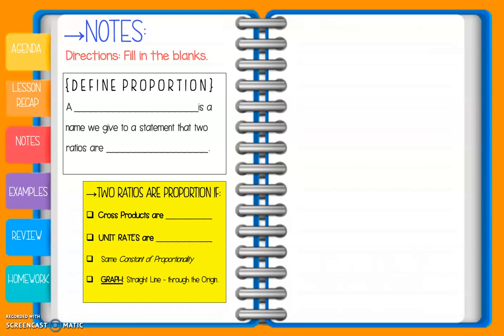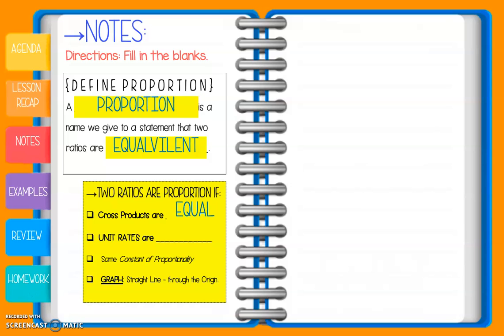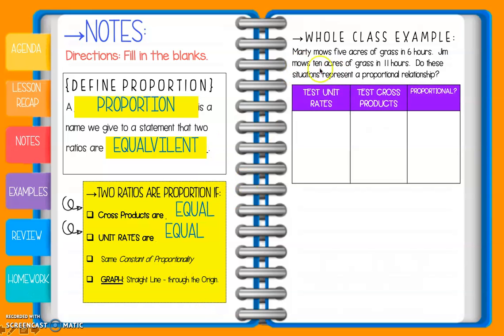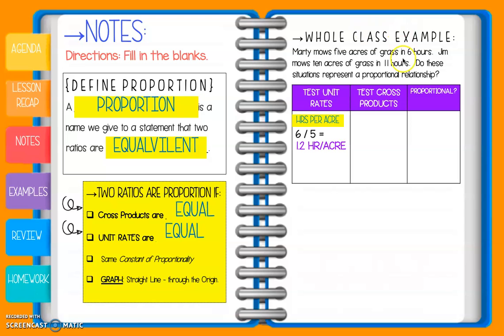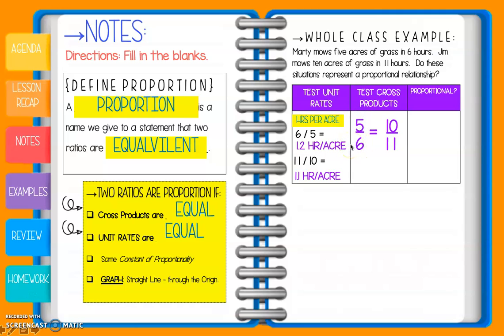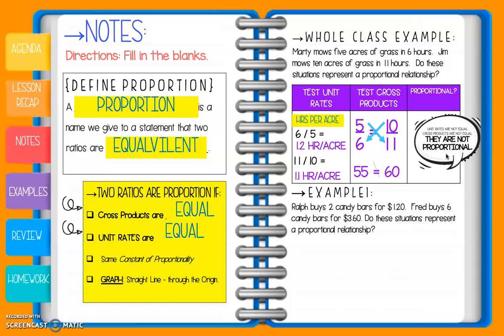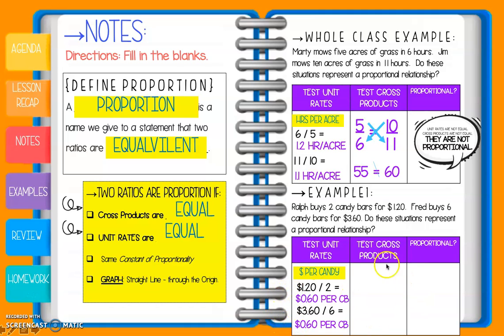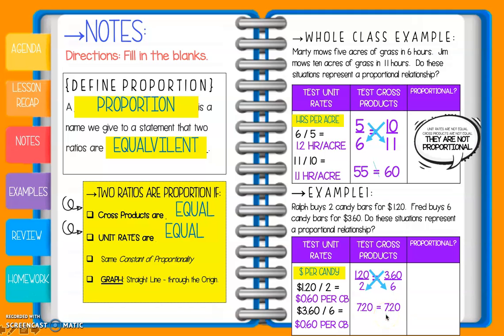Testing Cross Products Lesson Recap